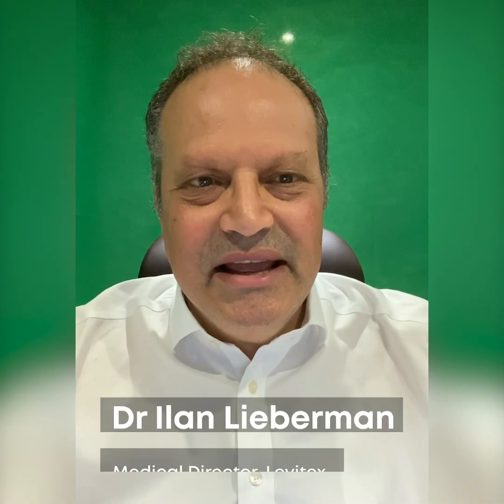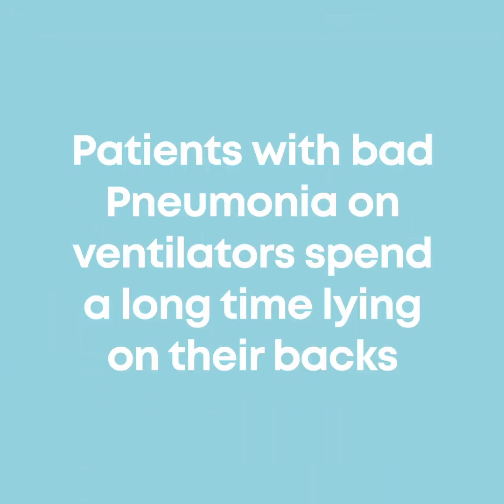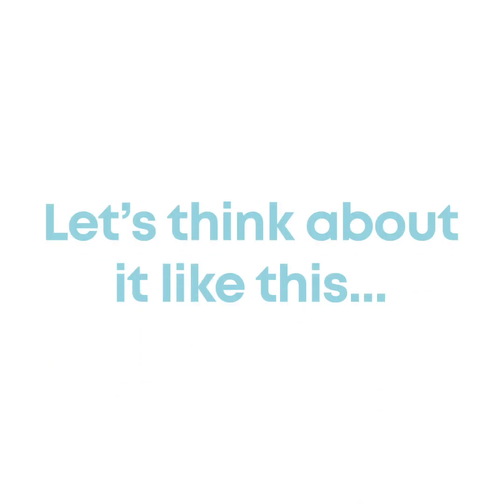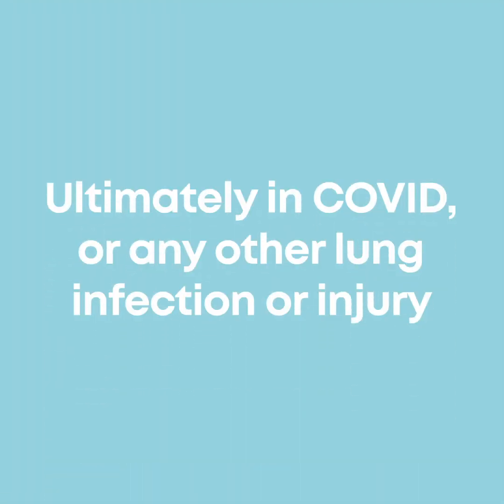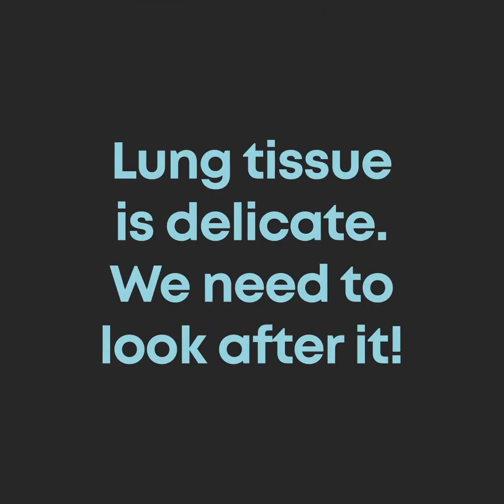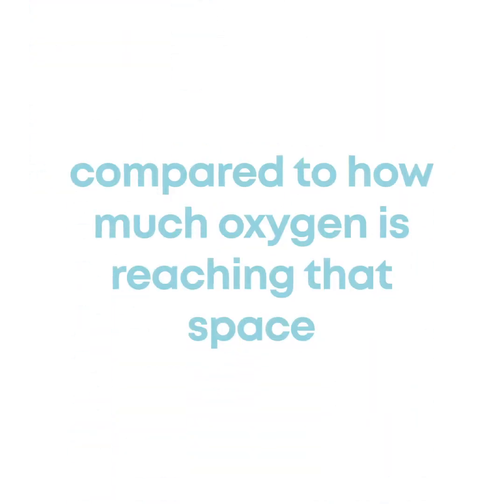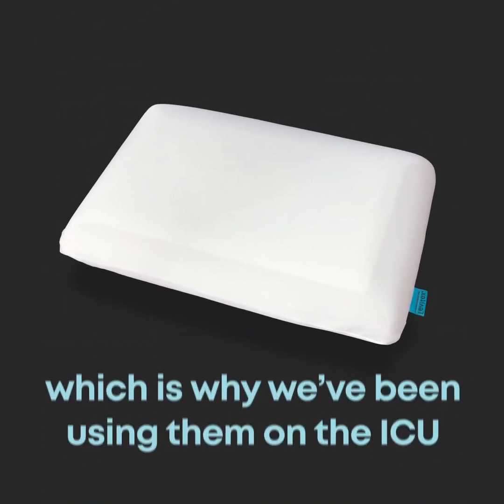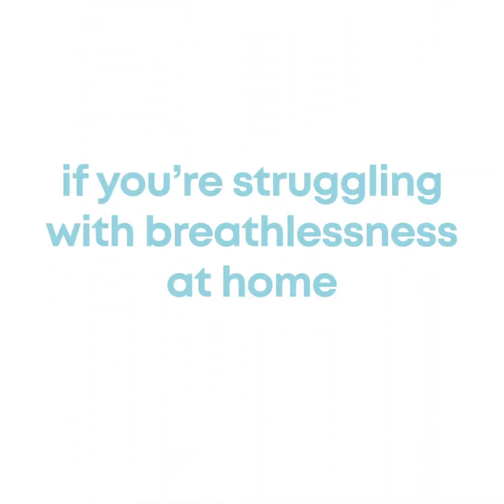Dr Ilan Lieberman's guide to proning and self-proning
Dr Ilan Lieberman explains the importance of proning and self-proning in the treatment of coronavirus - Covid-19 patients.